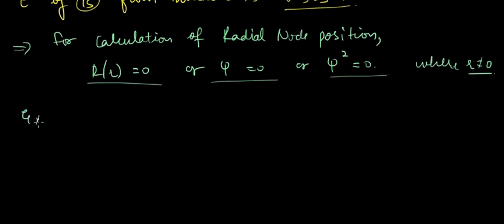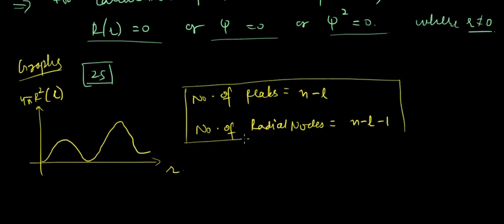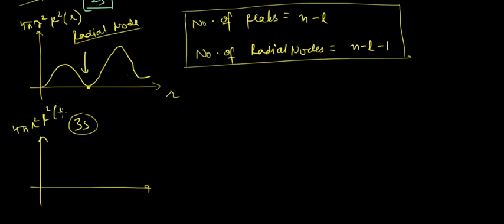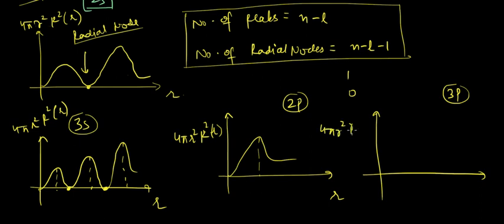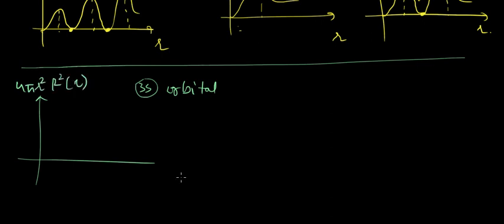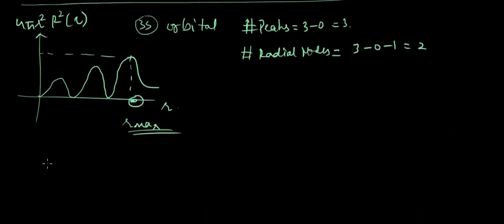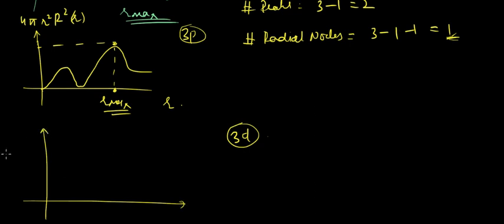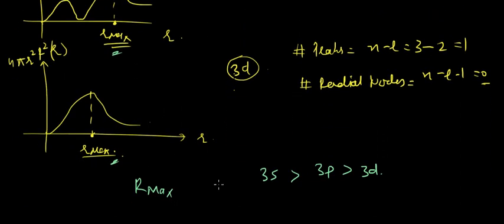101. Graph for RPDF vs r